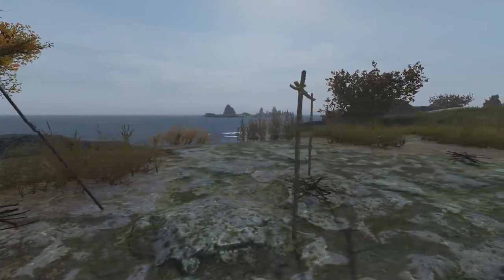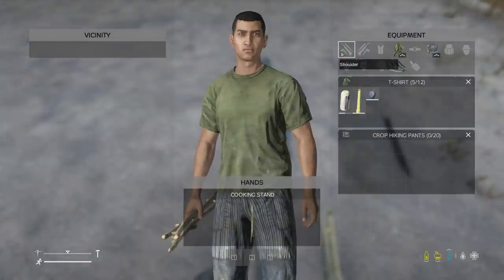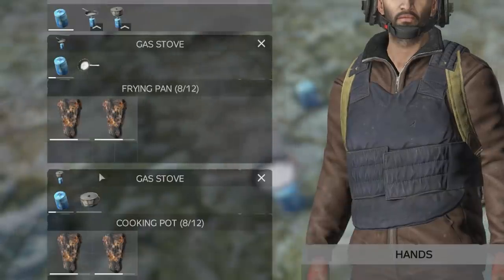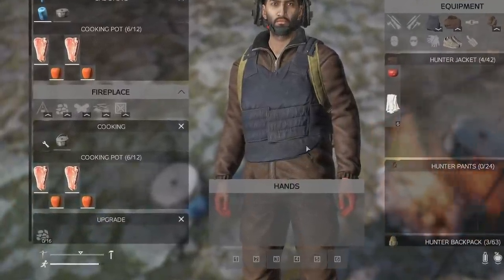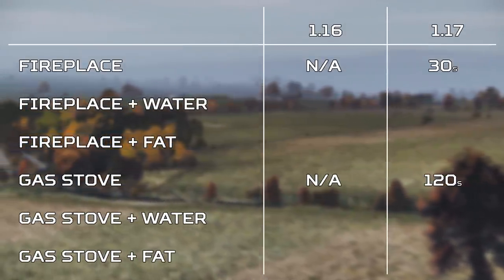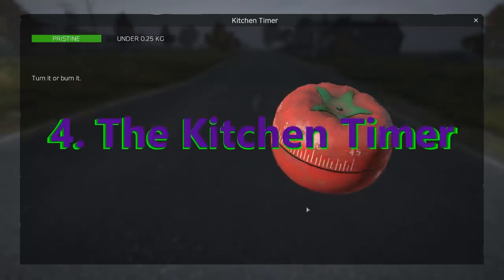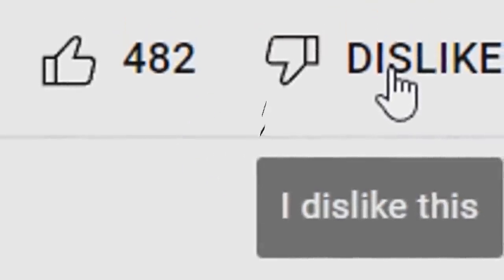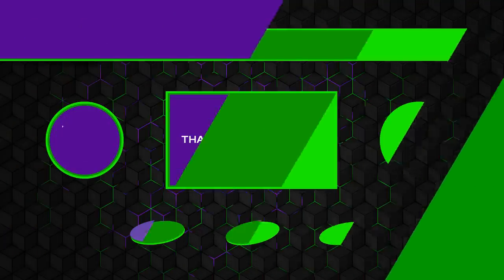The Huge Cooking Changes in DayZ 1.17 | Cooking Stand & Kitchen Timer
Cooking has changed a lot as a mechanic in DayZ 1.17 by introducing the cooking stand and the kitchen timer. The cooking times have changed too with one of the biggest changes to cooking being how the fireplaces and gas stove don't cook at the same speed, and the cooking pot becomes damaged over time by losing quality levels while in use on a fireplace.